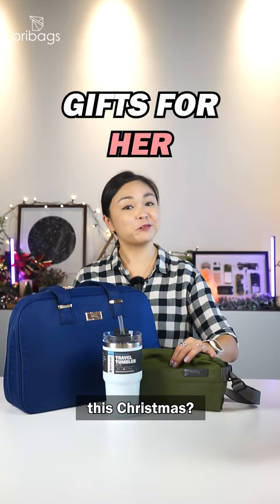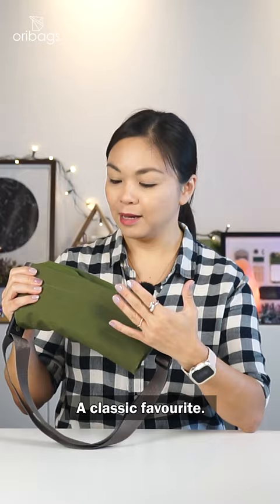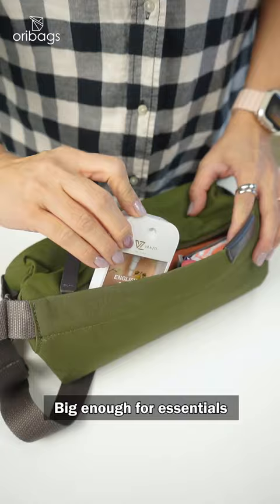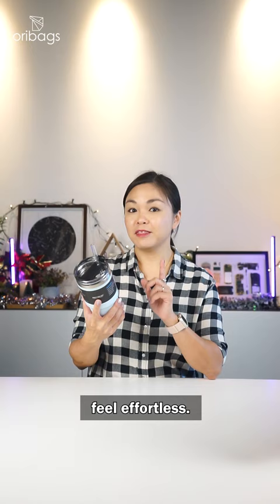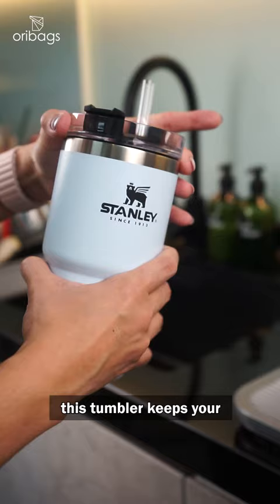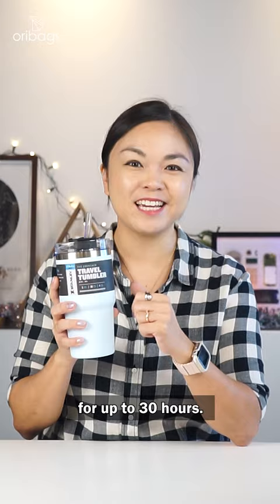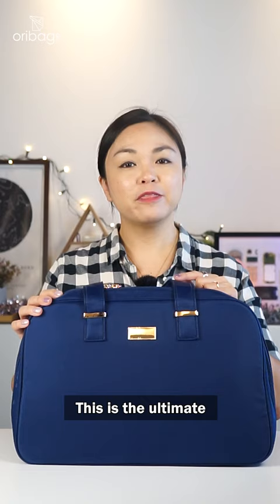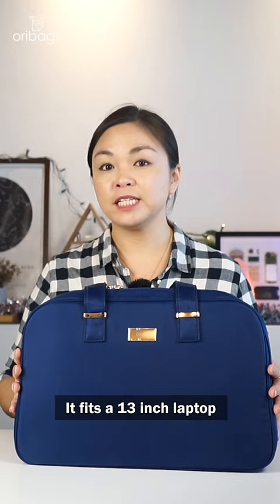Still can't figure our what to get HER? We've got a Gift Guide for you!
We are pulling out some of our most practical (yet totally amazing) gifts SHE will love. Whether at the office or out for a day of fun, these are great everyday items that will help her carry better.